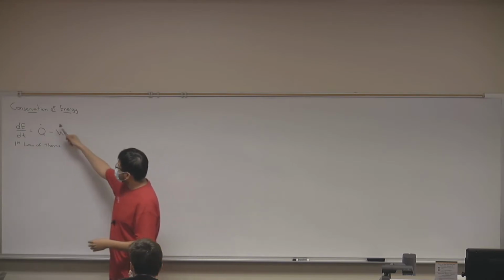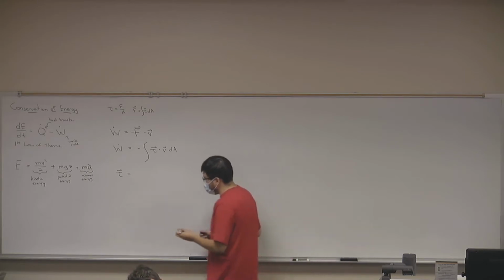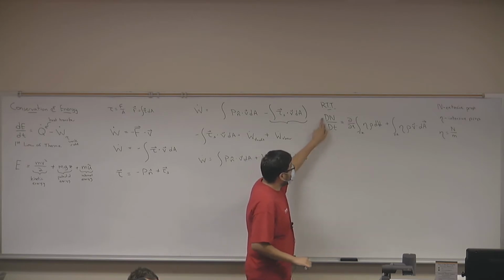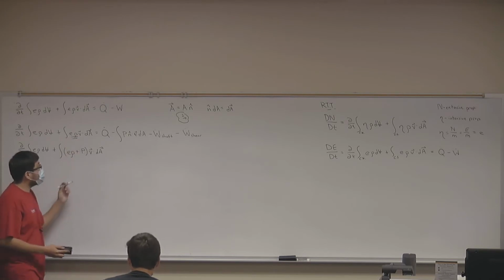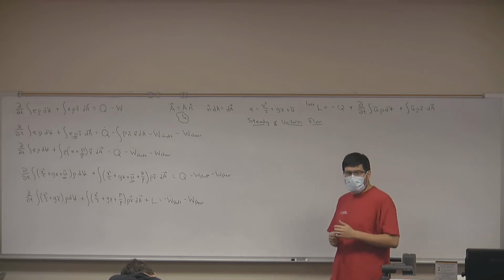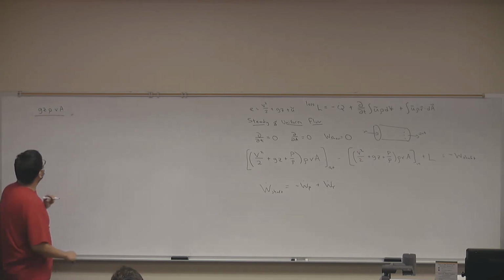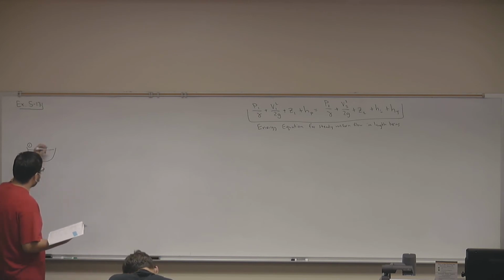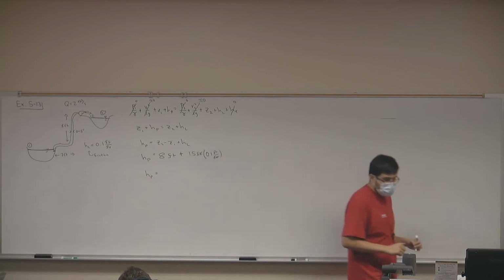Fluid Mechanics lecture: Conservation of Energy